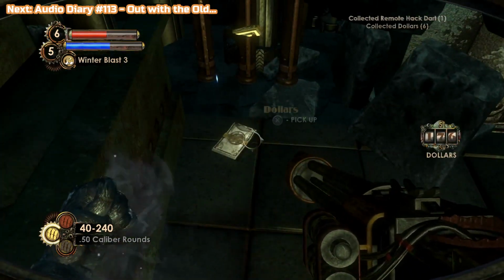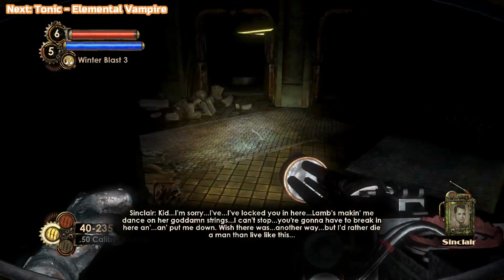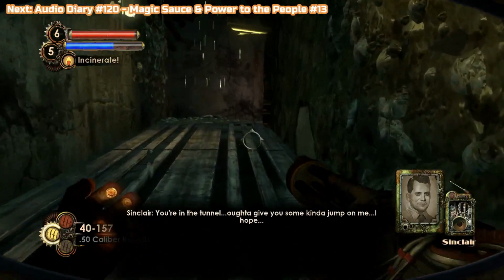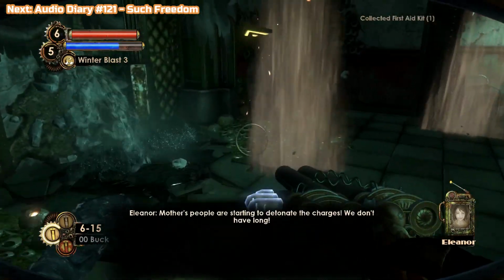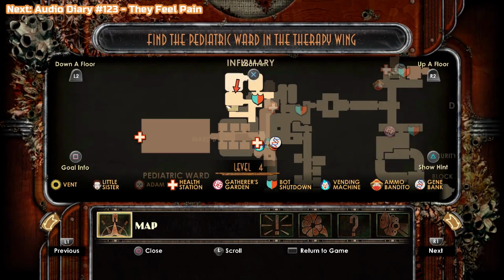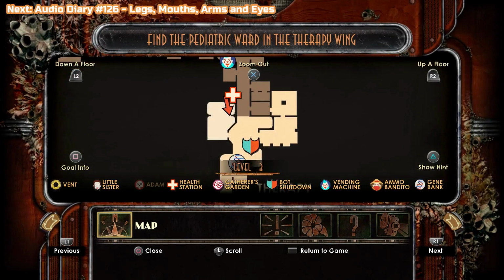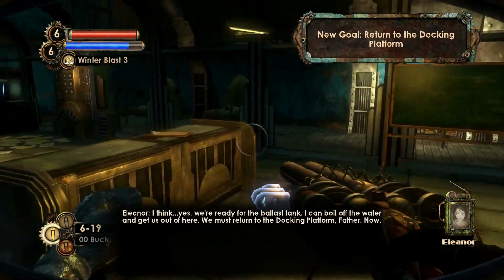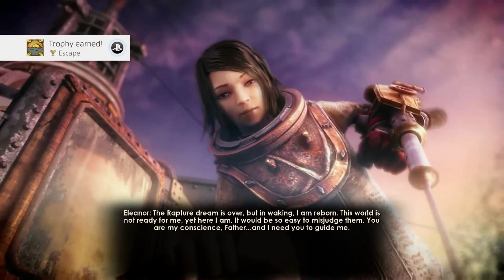Let's Platinum Bioshock 2! - Part 9 - Persephone (Inner)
Welcome to part nine of my full platinum walk-through for Bioshock 2.

In this series of videos I'll walk you through the process of getting the platinum for this game, from start to finish.

Trophies we get in this part:

27:11 - All Weapon Upgrades - Found every Power to the People weapon upgrade in the game.
47:26 - Heading to the Surface - Headed to the surface on the side of Sinclair's escape pod.
47:50 - Against All Odds - Finished the game on the hardest difficulty level.
47:50 - Big Brass Balls - Finished the game without using Vita-Chambers.
47:50 - Escape - Escaped Rapture.
47:50 - Platinum Trophy - Unlocked all trophies

Collectibles:

03:30 - Audio Diary #113 - Out with the Old...
06:38 - Audio Diary #114 - The Definition of Despair
09:39 - Tonic - Elemental Vampire
11:35 - Audio Diary #115 - Last Two Digits
12:24 - Audio Diary #116 - A Trade
12:55 - Audio Diary #117 - First Two Digits
13:50 - Tonic - Elemental Sponge
14:09 - Audio Diary #118 - No More Hope Left
15:15 - Audio Diary #119 - A Generous Offer
16:43 - Audio Diary #120 - Magic Sauce
16:43 - Power to the People #13
24:49 - Audio Diary #121 - Such Freedom
27:11 - Audio Diary #122 - My Prison
27:11 - Power to the People #14
29:15 - Audio Diary #123 - They Feel Pain
30:19 - Audio Diary #124 - Alleviating Pain
35:39 - Audio Diary #125 - A Simple Question
36:20 - Audio Diary #126 - Legs, Mouths, Arms and Eyes
37:11 - Audio Diary #127 - Destructive Learning
38:14 - Audio Diary #128 - Sacrifices
39:23 - Audio Diary #129 - A Stratagem for Sinclair